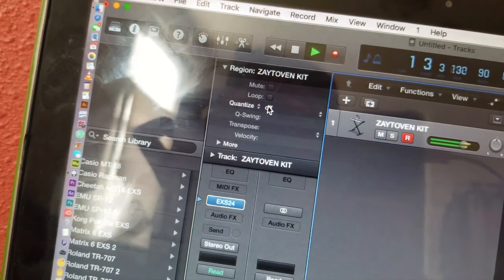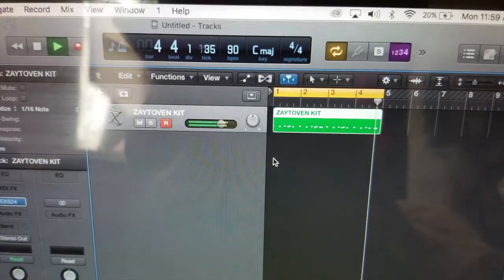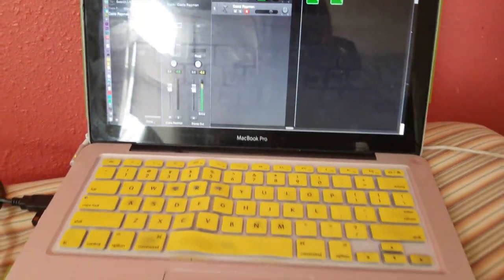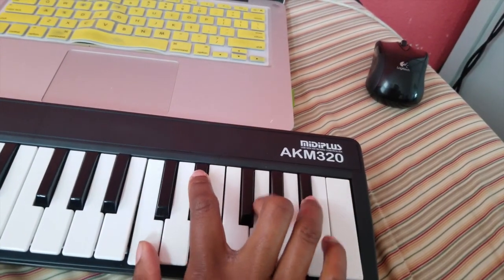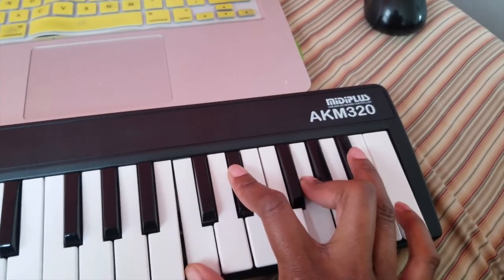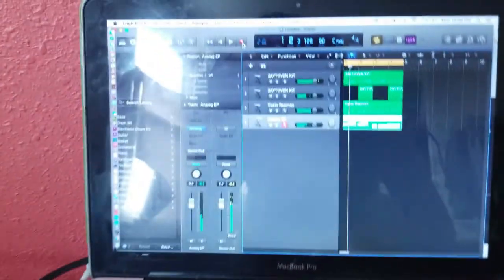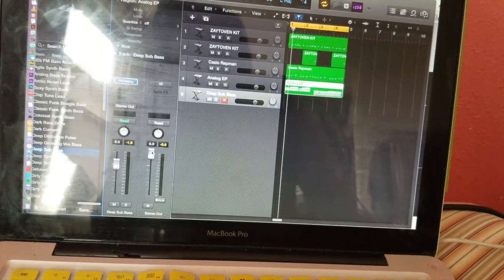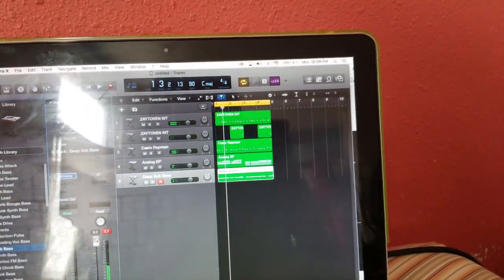Hack Reactor Scholarship Video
Video submission for the Hack Reactor Scholarship for 2018.